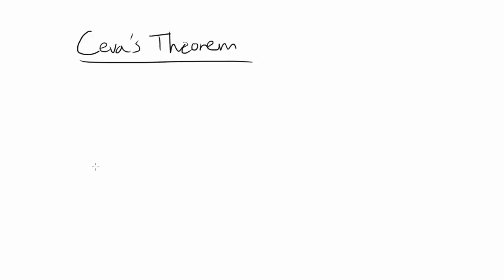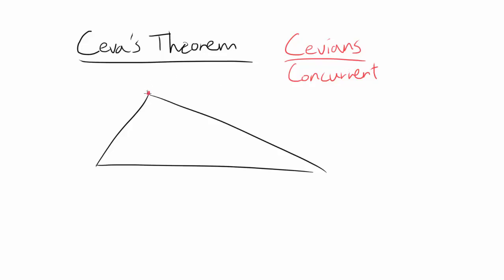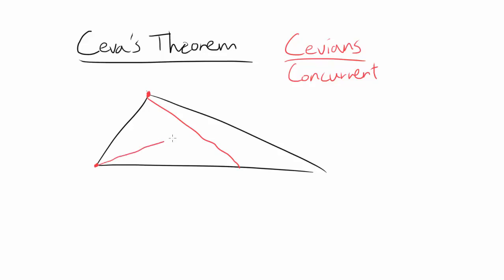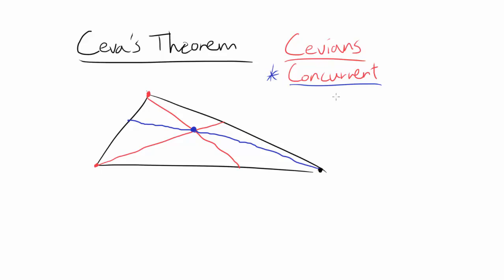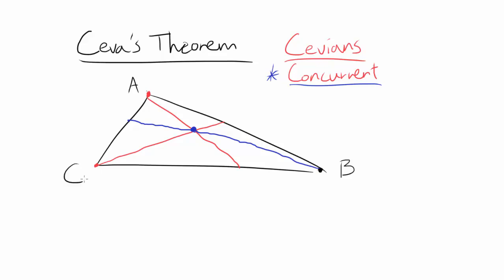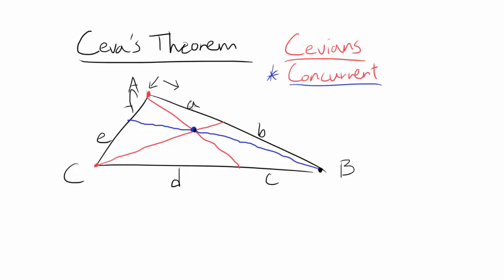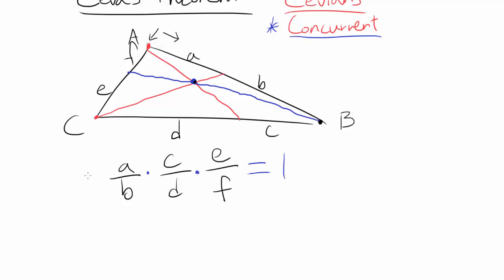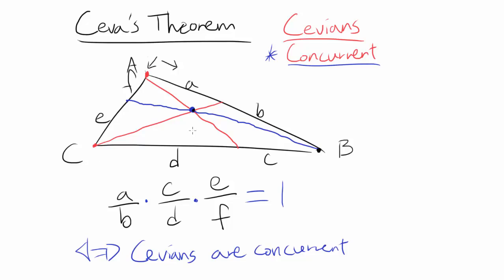Ceva's Theorem Introduction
Let's get acquainted with an amiable theorem that will help us immensely as we attempt to prove concurrency of special cevians in later videos.